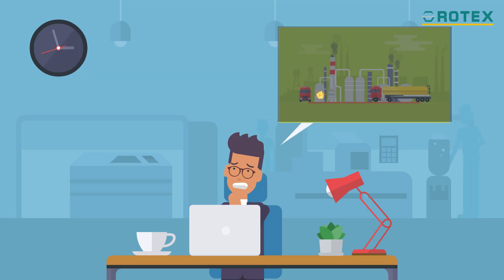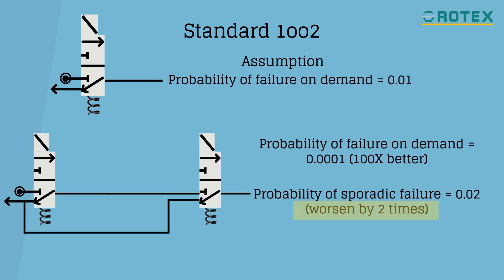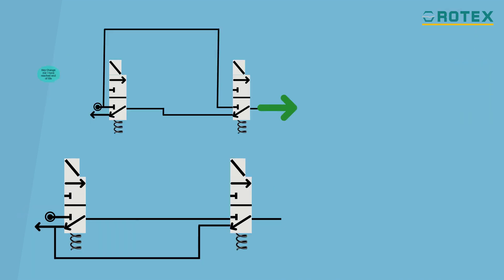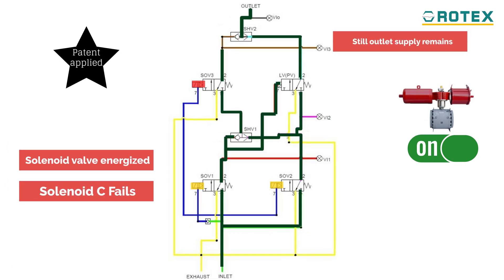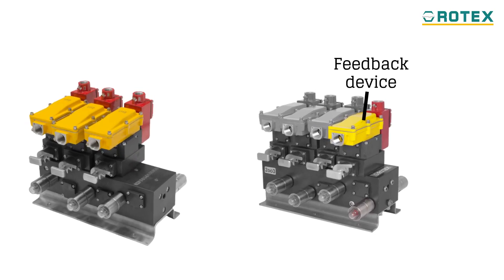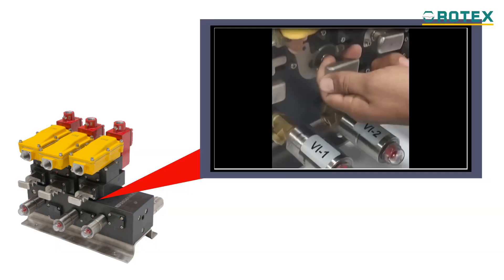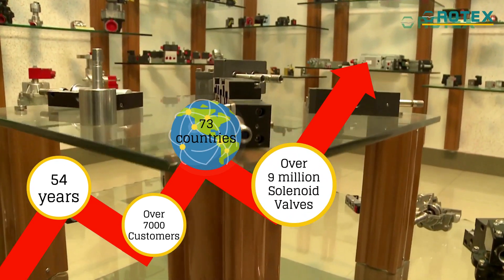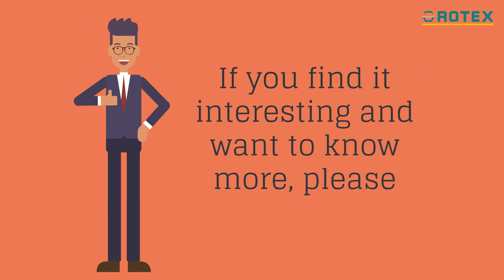Redundant 2oo3 solenoid valve configuration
Rotex Patented Redundant Solenoid valve 2oo3 is designed for critical safety application that provides:

• 32.49% More Reliability
• Better PFD Value
• Intrinsically safe solenoids
• Reduce overall cost including accessories by 31 %

The Redundant gas valve comes with 3 solenoid valves instead of 4 thus increasing the reliability by 32.49%. The 2oo3 solenoid valve is smartly designed to reduce the dangerous SIL3 lambda valve by 50% for whole system. The redundant valve comes with position feedback to ensure that   redundancy is entact all the time.